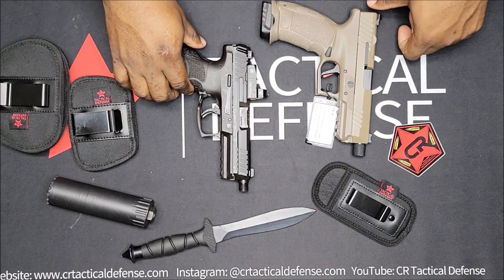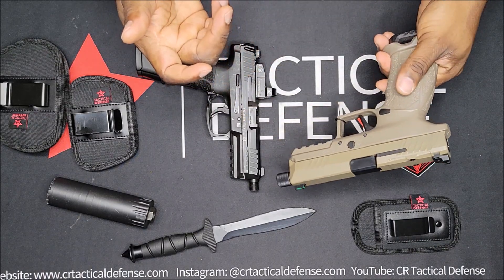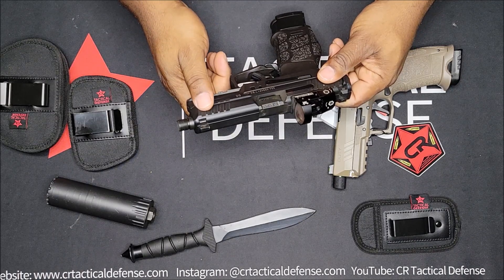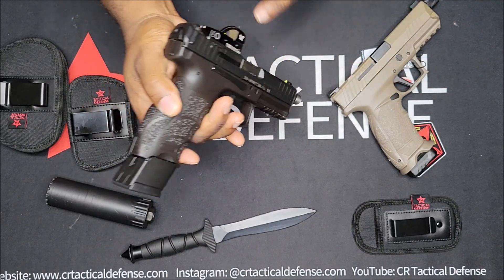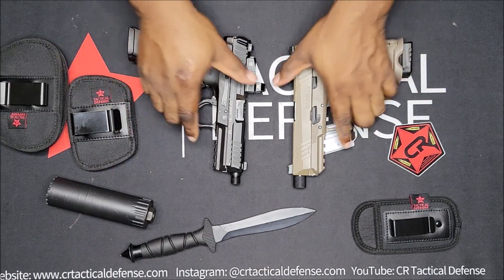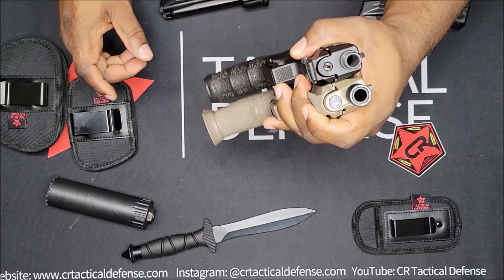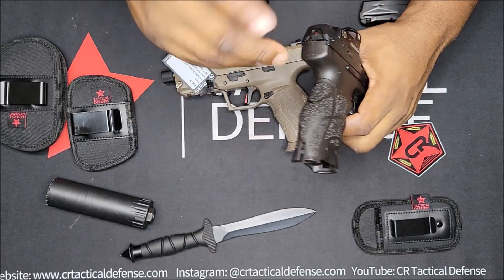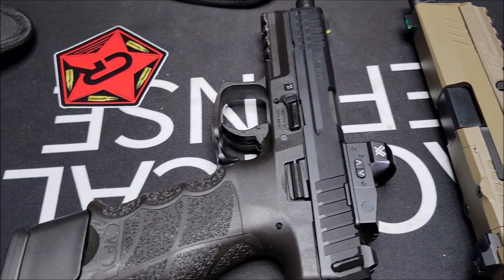TISAS PX-9 VS H&K VP9 COMPARISON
MAGAZINE HOLSTER
LARGE BELLY BAND
MEDIUM IWB HOLSTER
EXTRA SMALL IWB HOLSTER
SIG ROMEO 5
GO PRO HERO 9
5.45X39MM AMMO BAND
5.56 NATO AMMO BAND
HP RED LAPTOP
VORTEX RED DOT
SIGHTMARK RED DOT
ROMEO ZERO
ROMEO ONE
RAM PUDDLE LIGHT
PISTOL RACK